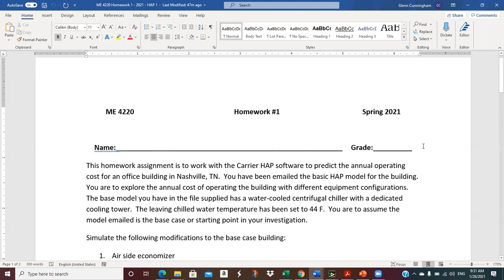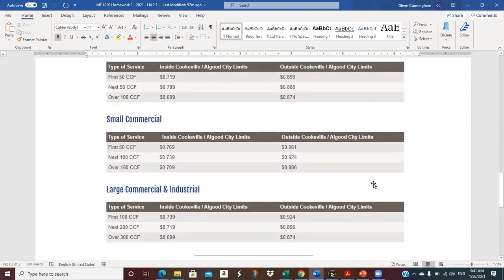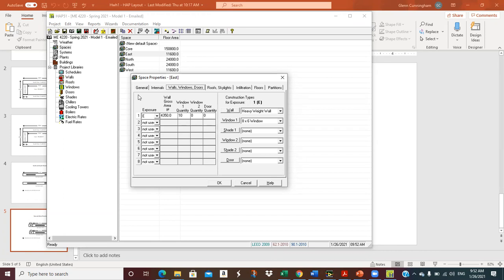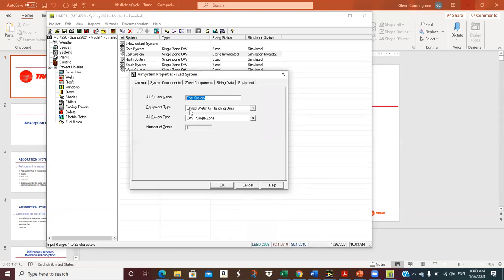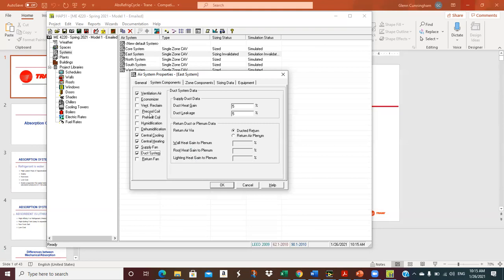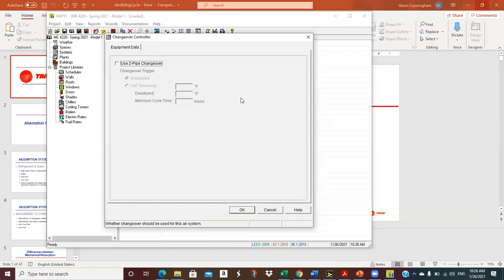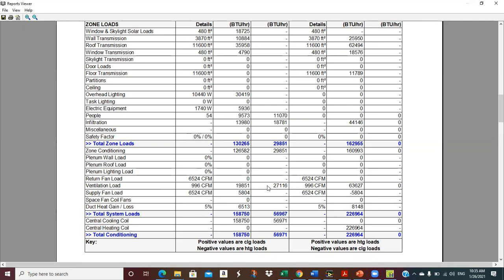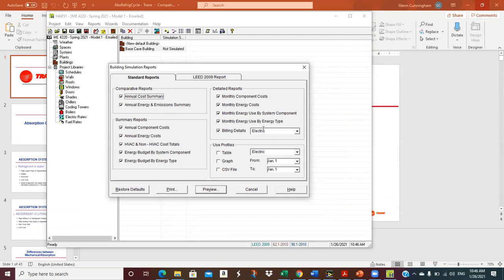ME 4220 Lecture 3 Carrier HAP Program Discussed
Operation of the Carrier HAP Program is discussed.